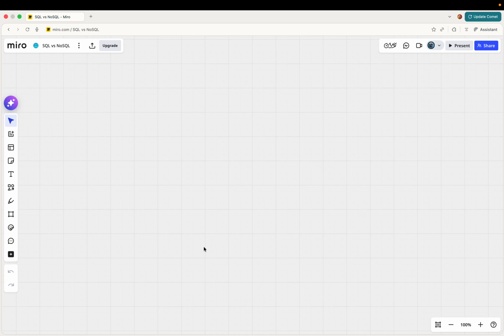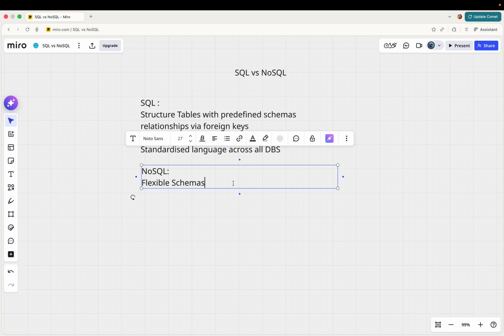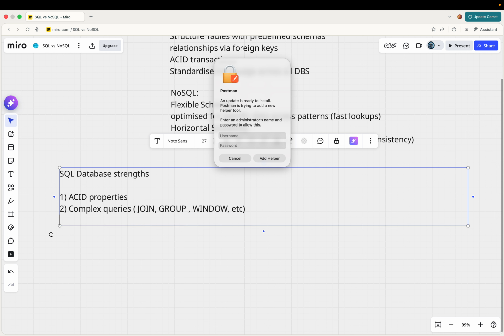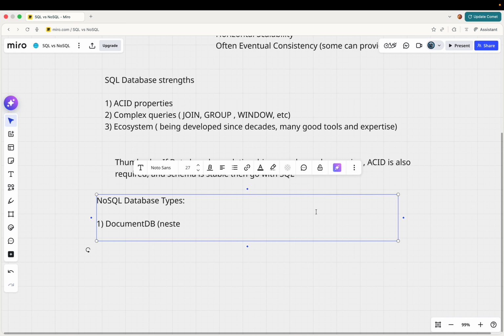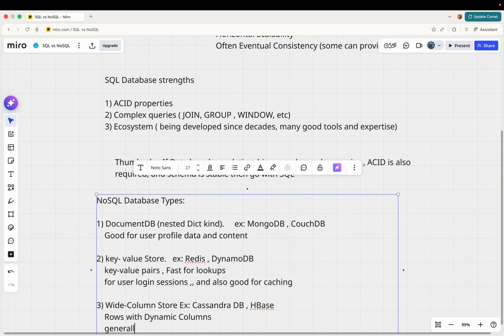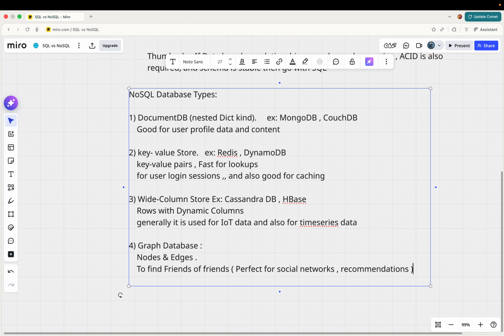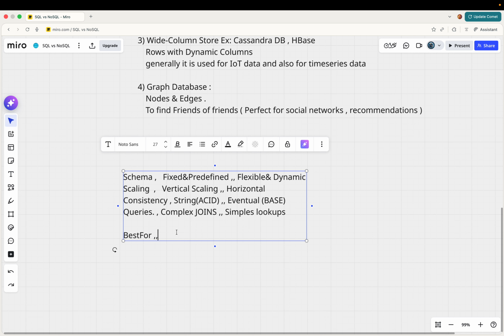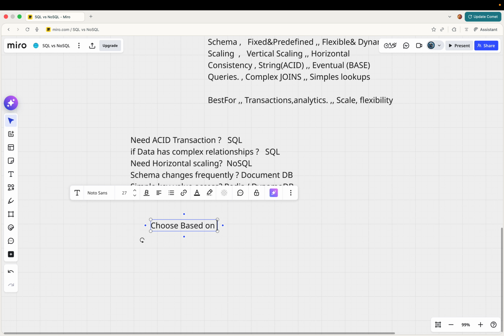SQL vs NoSQL , Better Understanding